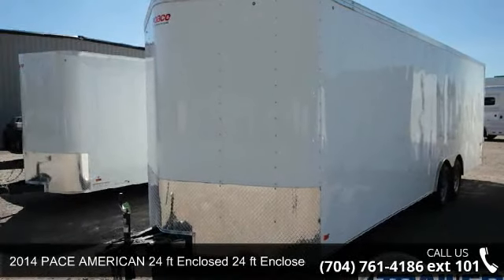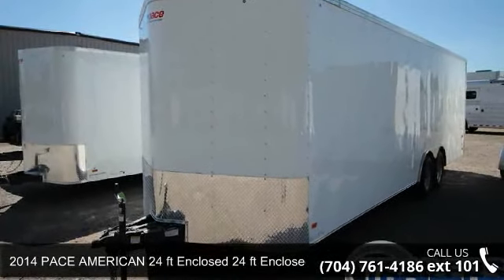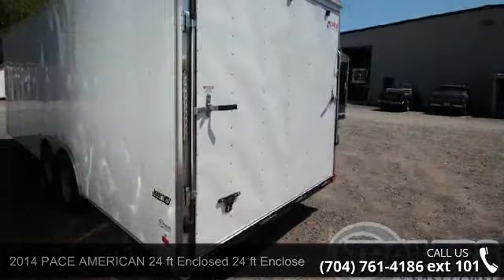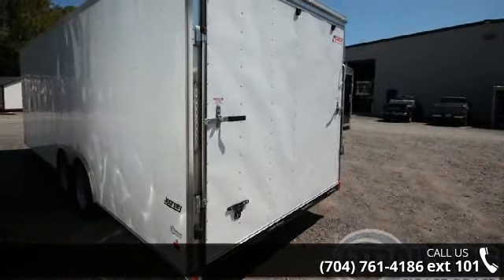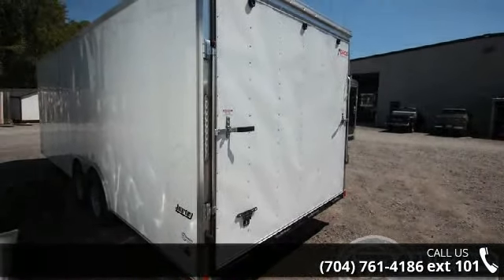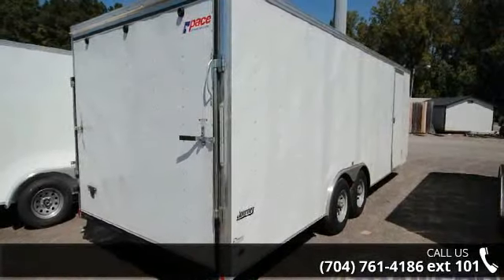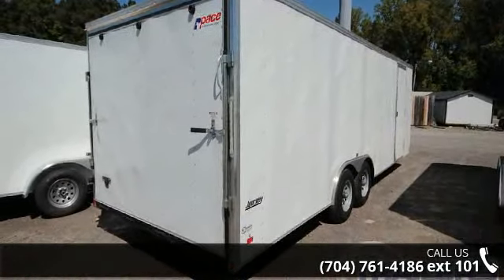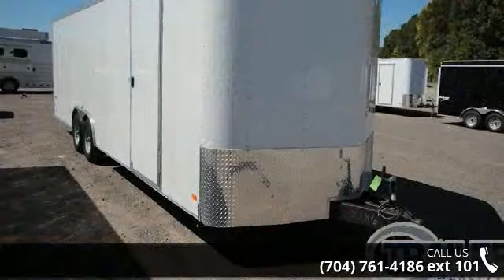2014 PACE AMERICAN 24 ft Enclosed - Trailers of the East ...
" Journey, 2 - 5200 lb. Axles, LED Lights, 6 Ft 6 Inches Tall, D-Rings , E-Track On Walls, 12 Volt Lights, Roof Vent, V-Nose, Spare Aluminum Wheel, Spare Tire, 16in On Center Crossmembers"